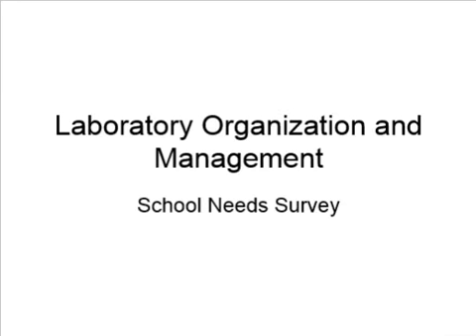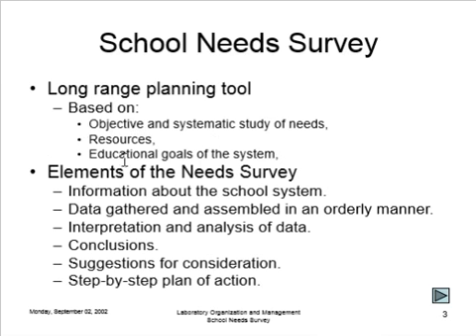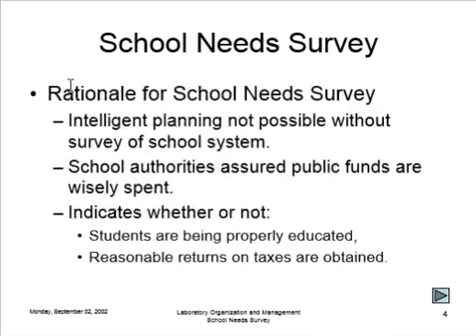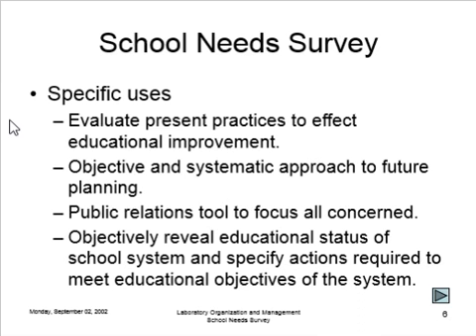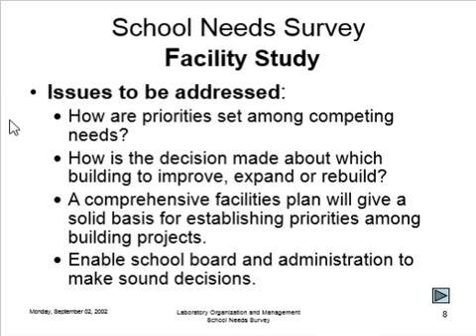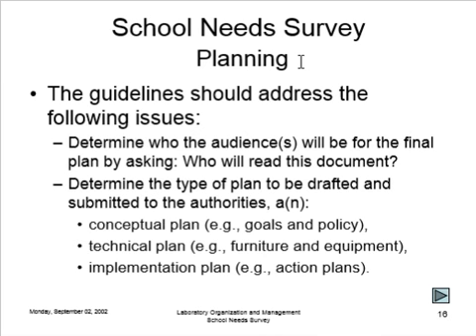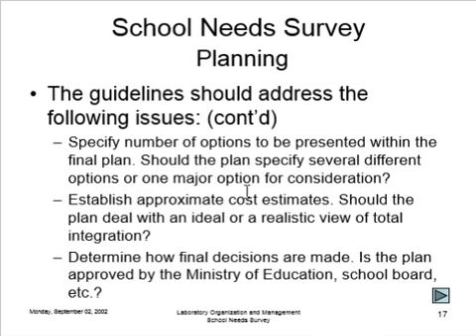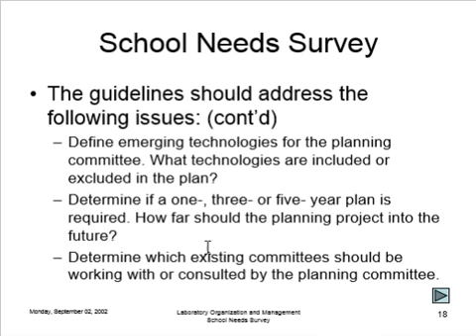Laboratory organization and management - school needs survey